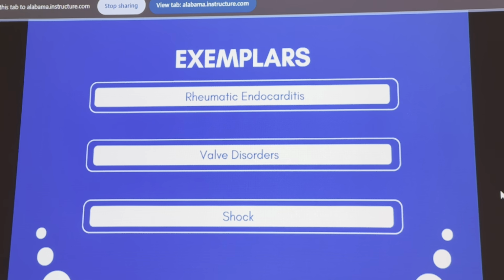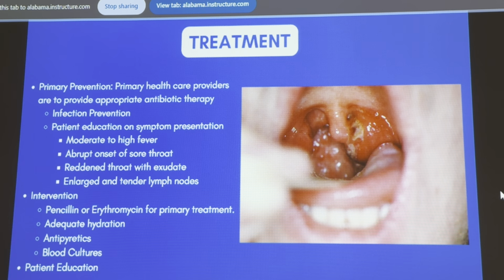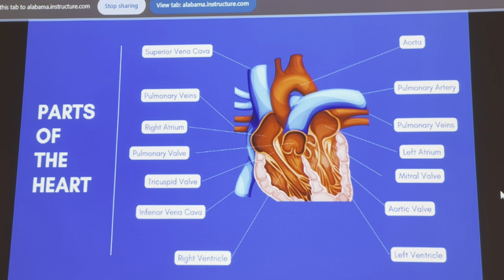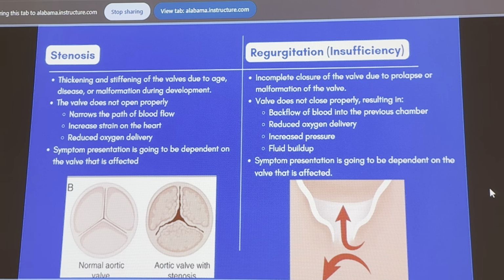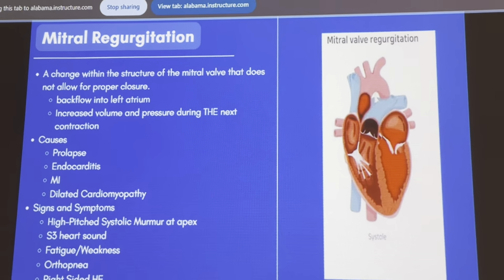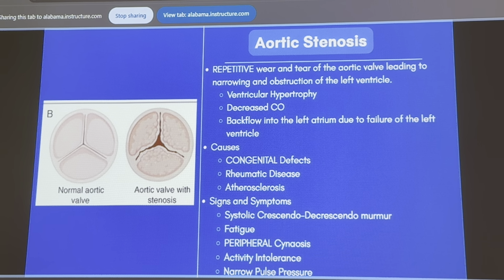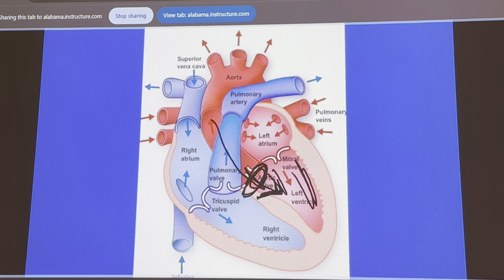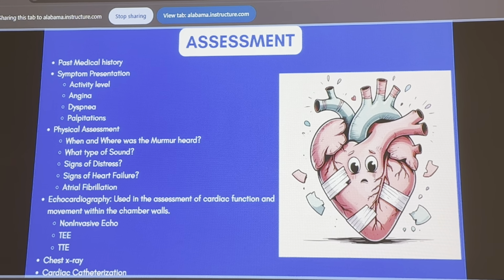Nur 211 - EKG/Perfusion - 2